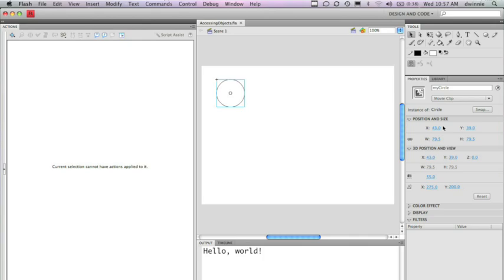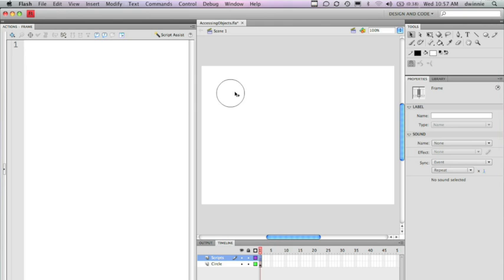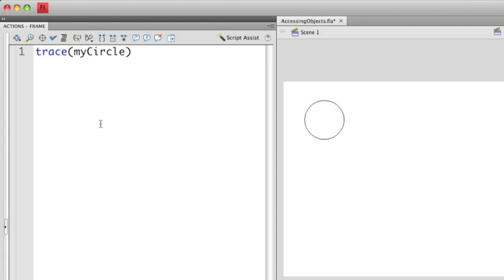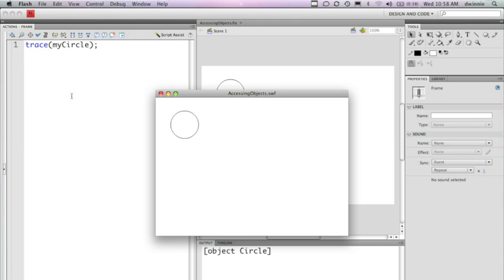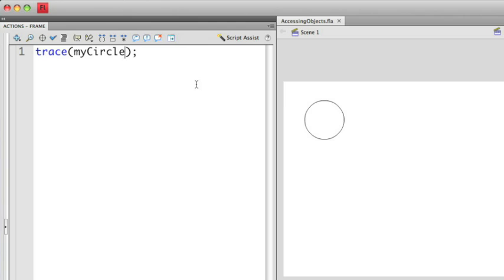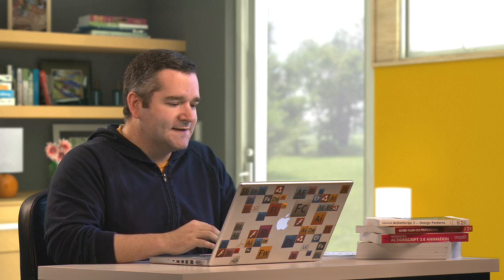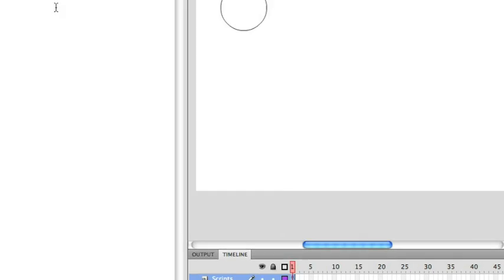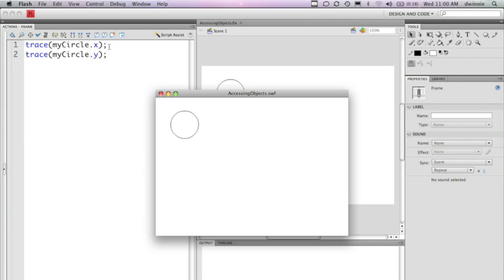ActionScript 1:1 - Accessing Object Parameters (episode 3)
Doug Winnie demonstrates how to access properties of an object such as size or location by using instance properties with ActionScript, sending messages to the output console.